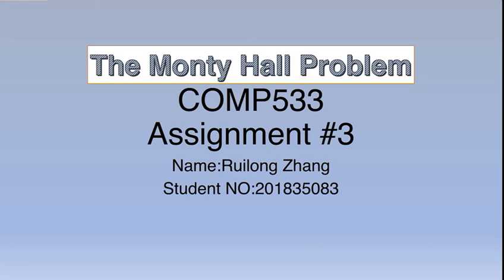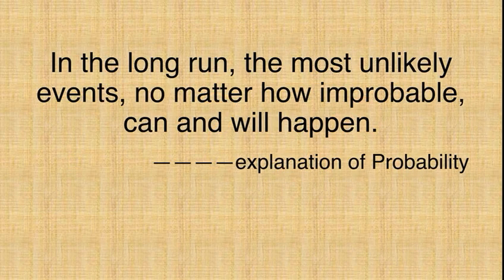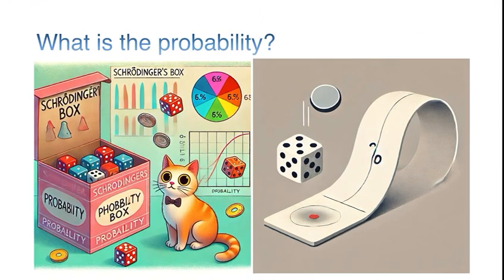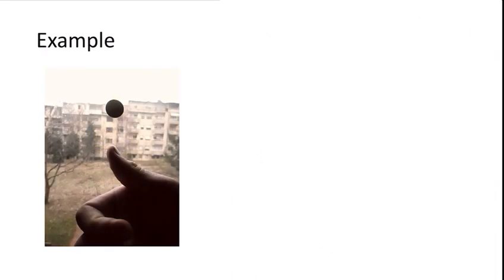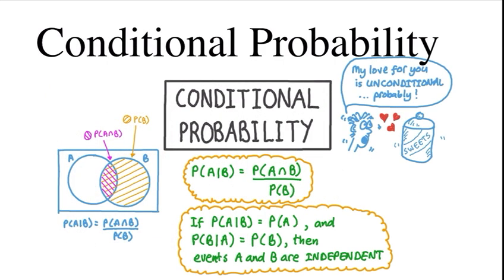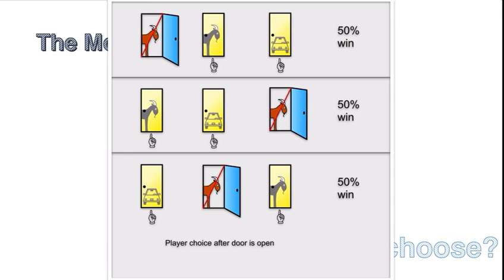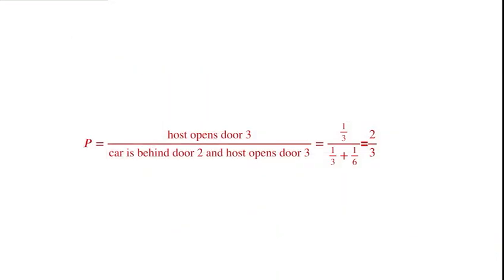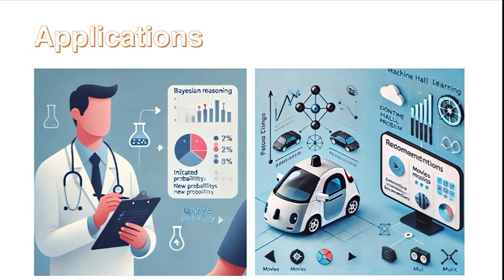Probability——The Monty Hall Problem